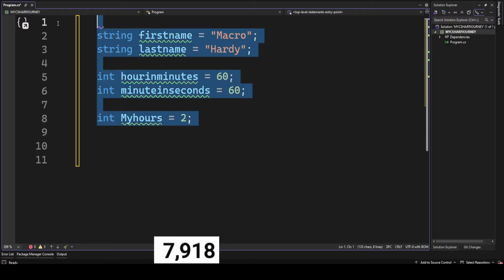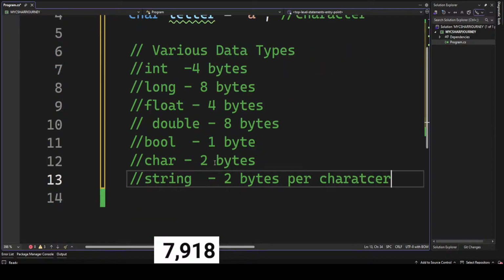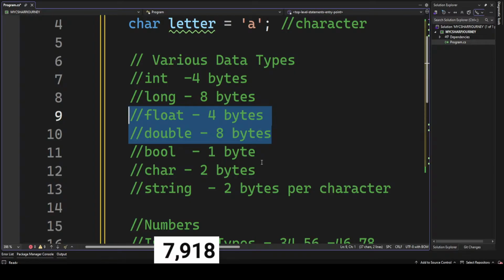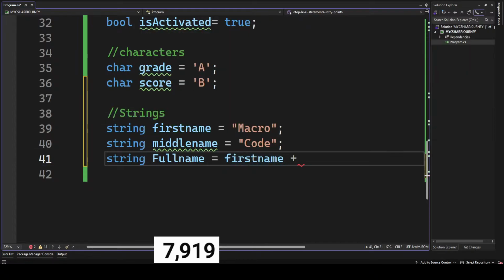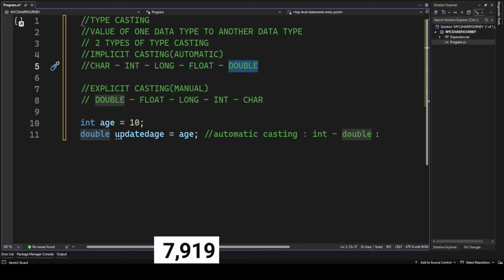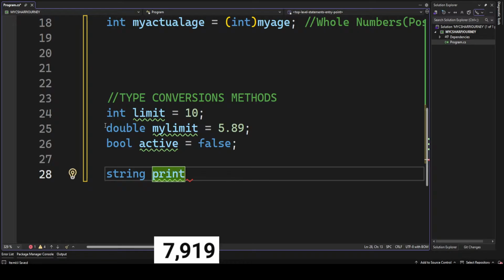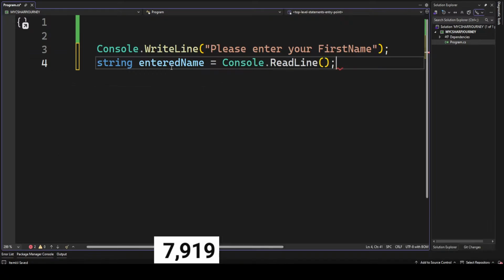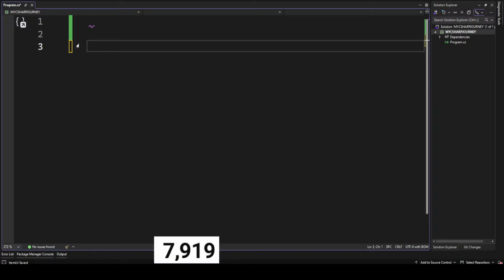LIVE DAY 3 - Learn C# in 30 Days | Beginner to Pro C# Series 🔥